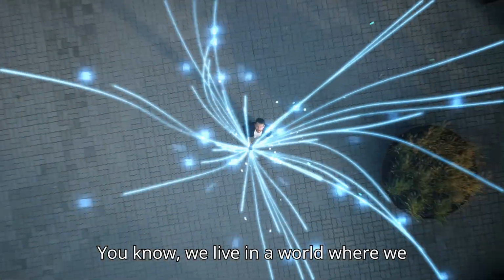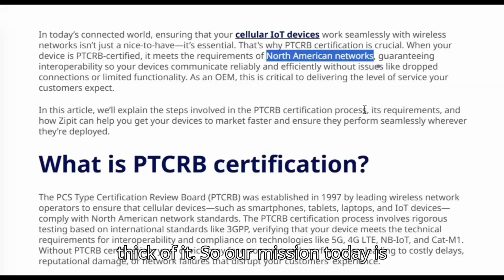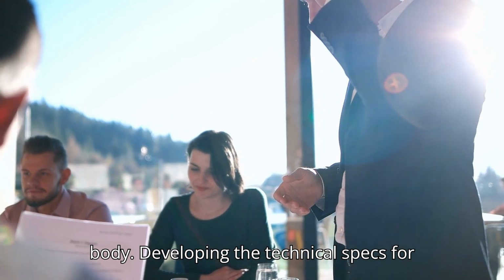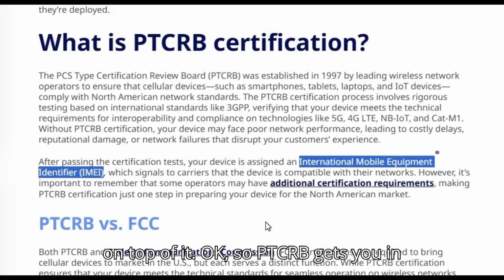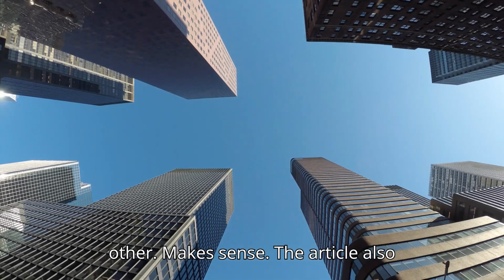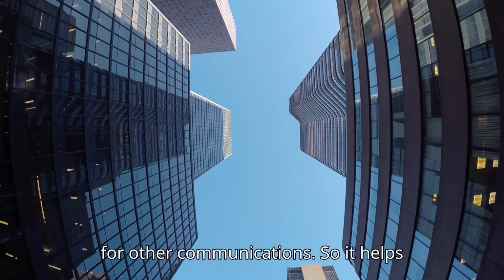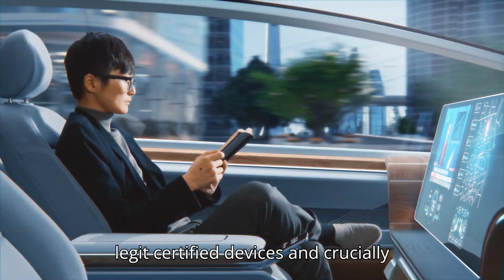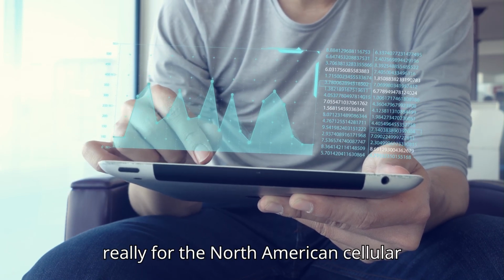You Thought Your Phone Was Safe ? Think Again - PTCRB Secrets Revealed" | Ep.11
In today’s hyper-connected world, seamless cellular IoT device performance on wireless networks isn’t just optional—it’s a necessity. This is where PTCRB certification becomes vital. A PTCRB-certified device complies with North American network standards, ensuring flawless interoperability. The result? Reliable, efficient communication without disruptions like dropped connections or restricted functionality. For OEMs, this certification is key to meeting customer expectations and delivering superior service.